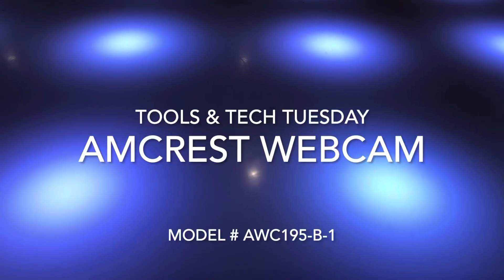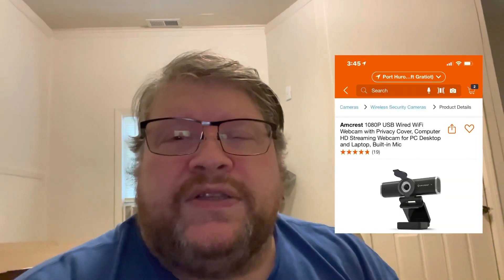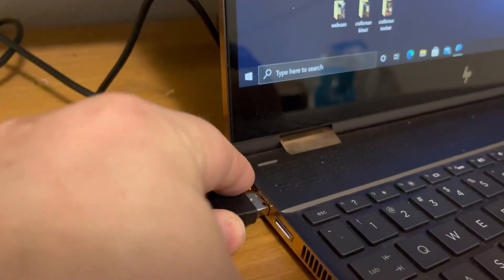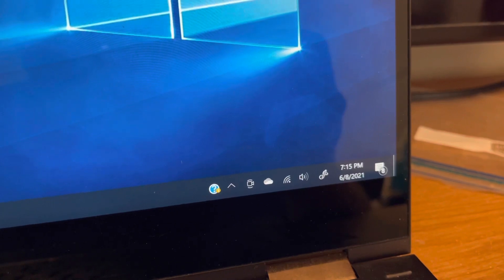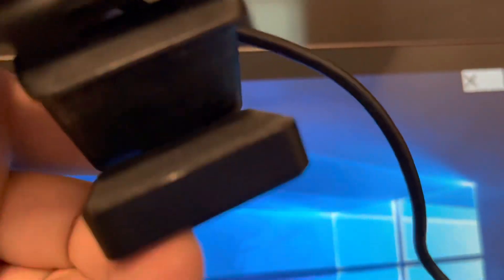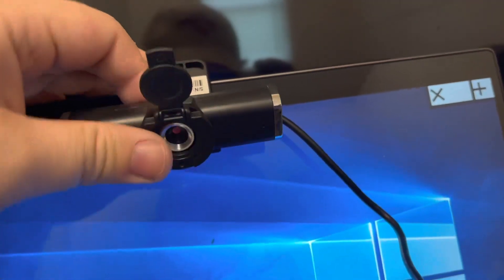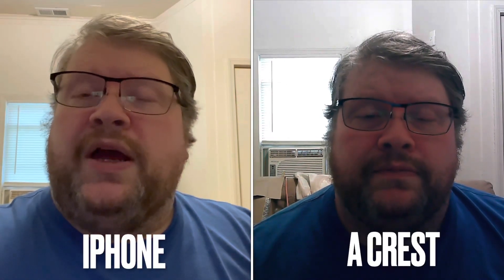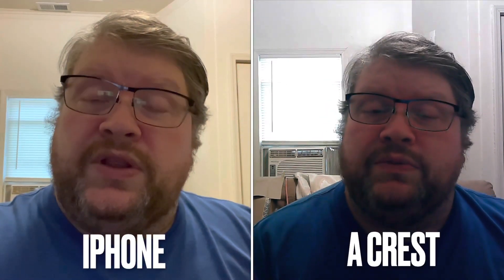AMCREST webcam model AWC195-B-1. 1080p webcam review.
This is a review of the AMCREST webcam.  It’s a 1080p USB webcam. This one was bought from Home Depot. The model # is AWC195-B-1